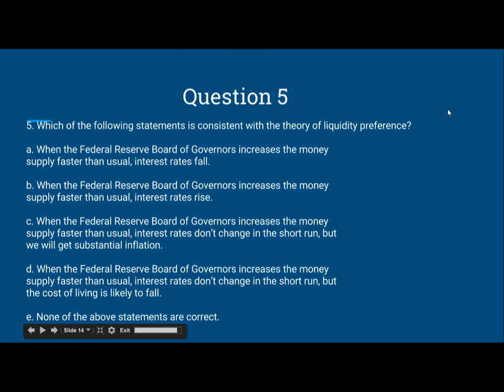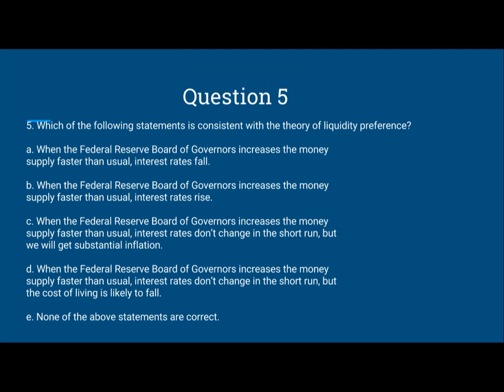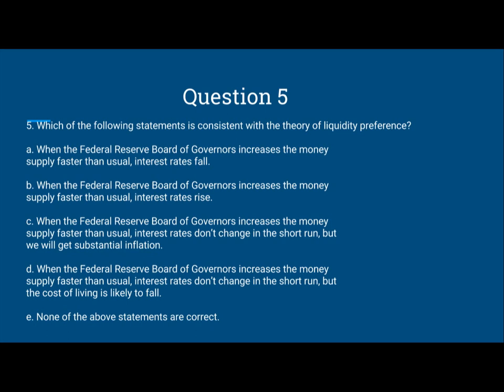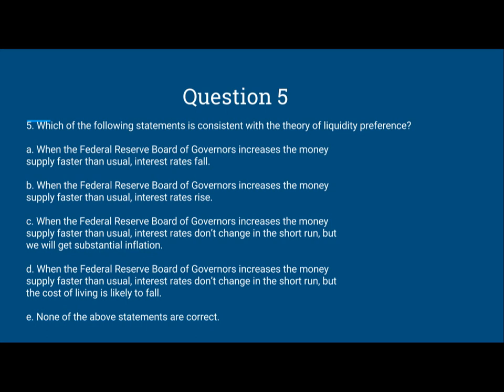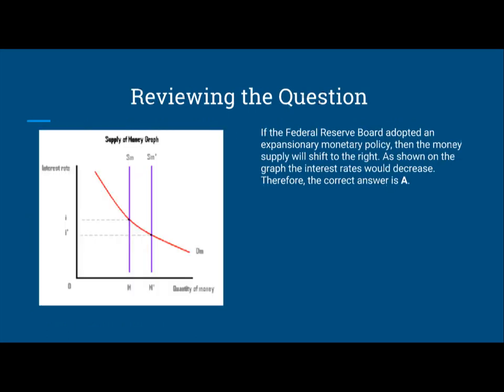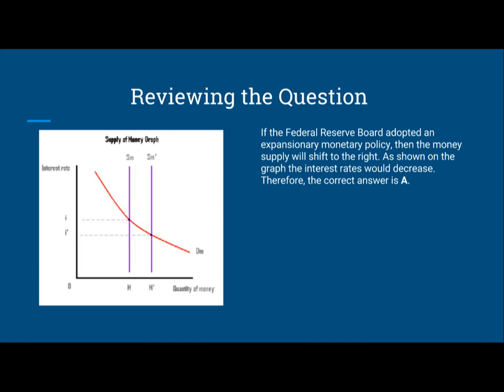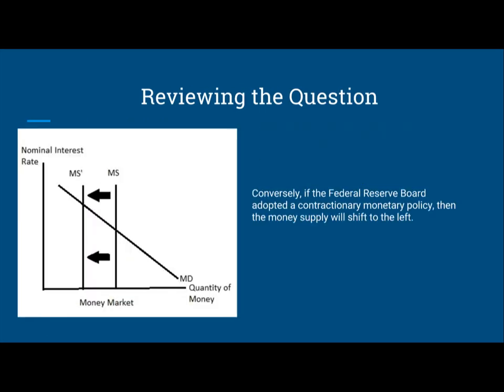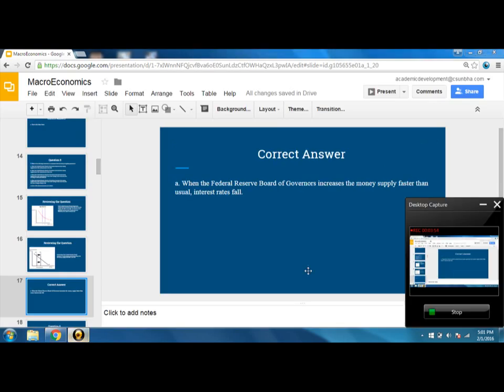Theory of Liquidity Preference - Macro Economics - Question 5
Please buy a copy of Scholarships: Quick and Easy

Tutor of the video:
Julius Loredo